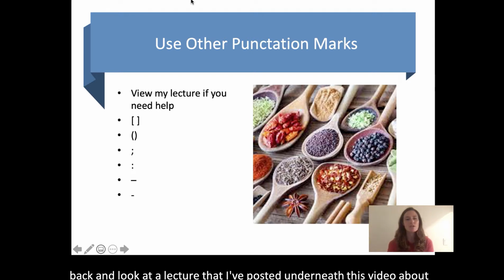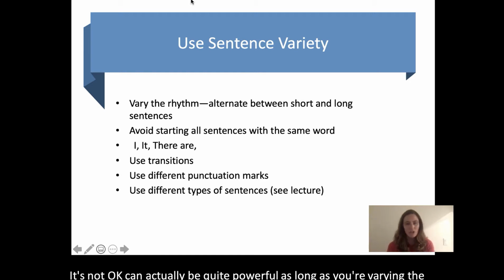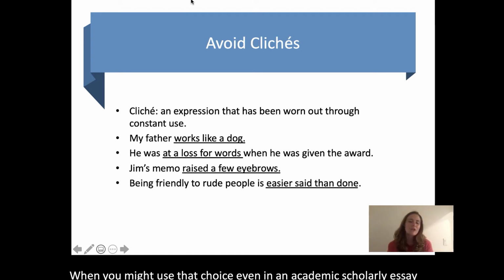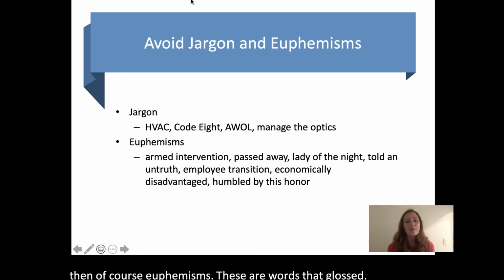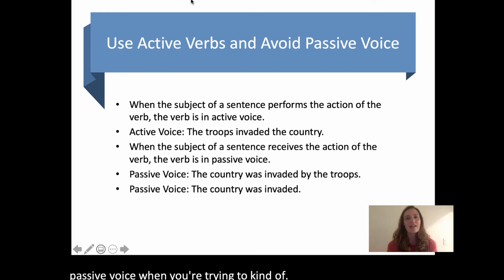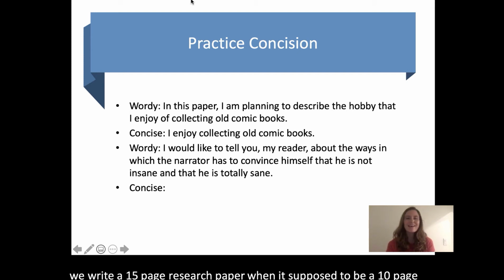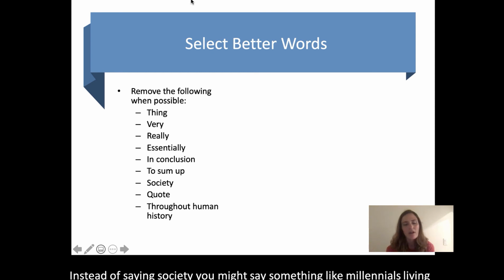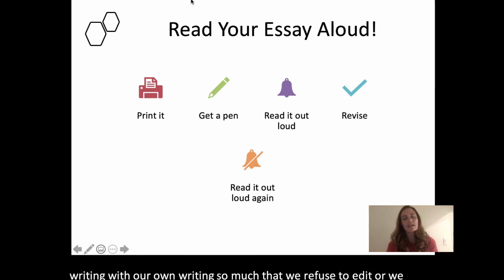Editing for 103